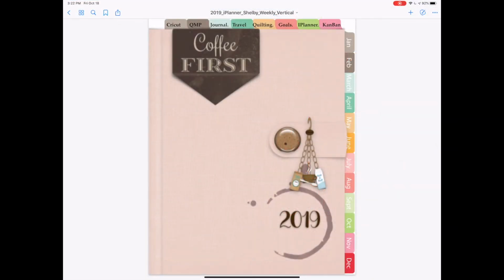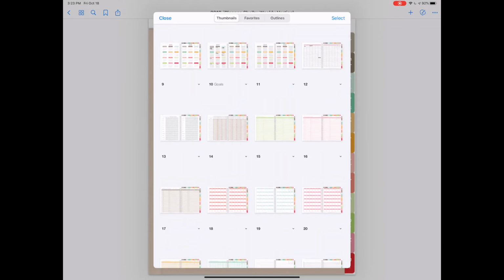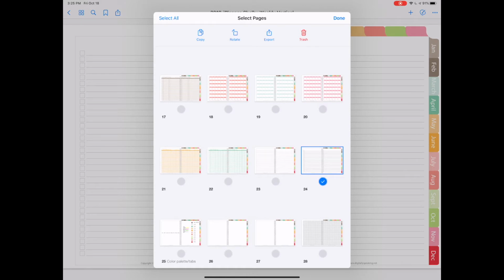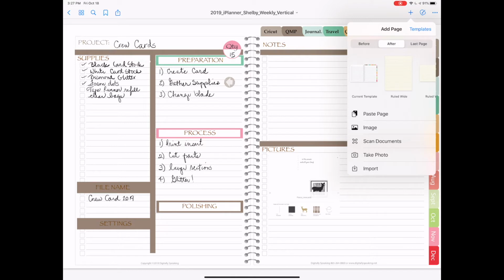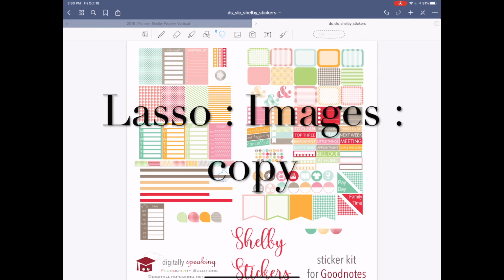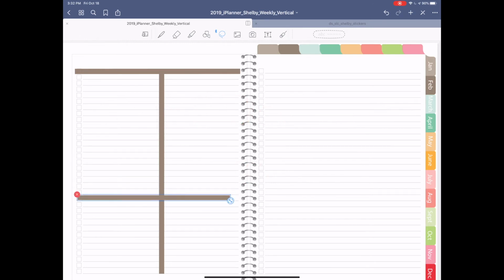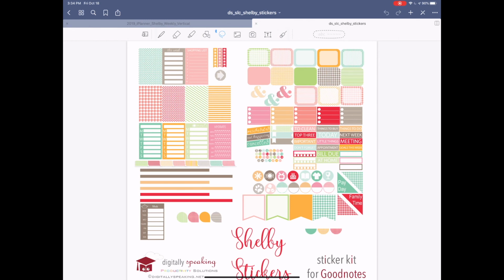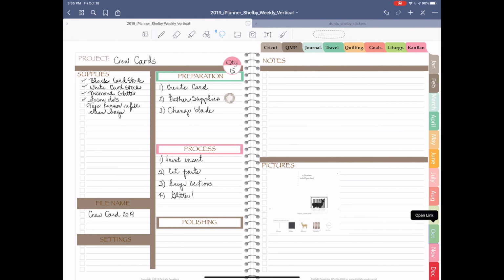IPlanner Love: Setting up Planner Sections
My iPlanner unboxed comes with templates that I can use to really personalize my iPlanner. Adding extra pages is easy and a lot like using a paper planner---in any section, in any number! The included stickers mean that I am ready to go from the very start. Or, I can add a more personal feel as I want, when I want! Join me as I add pages and personalize them in a way I understand so that my planning makes me more productive and efficient!

Grab my code and get planning today: jeanniehorton10